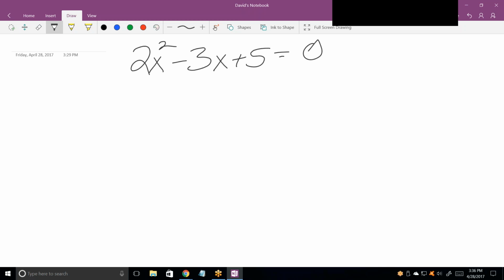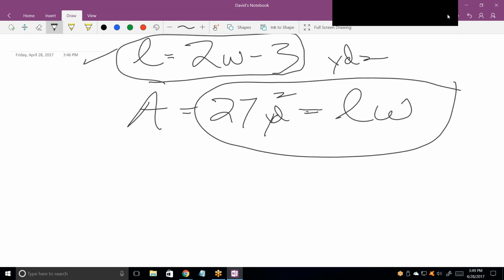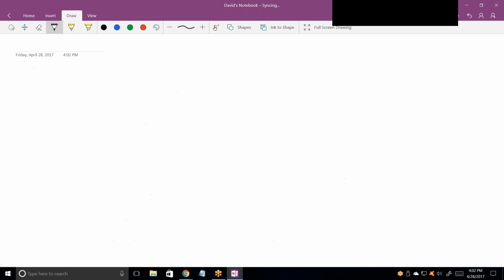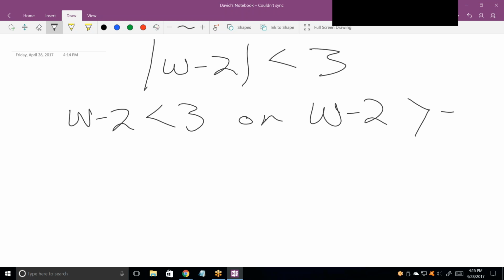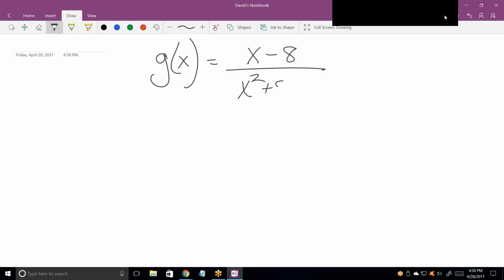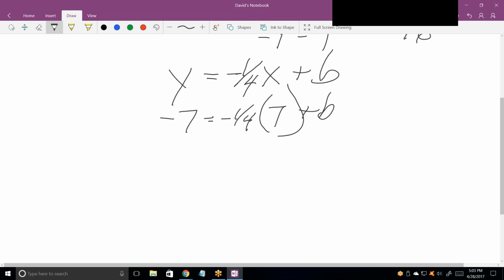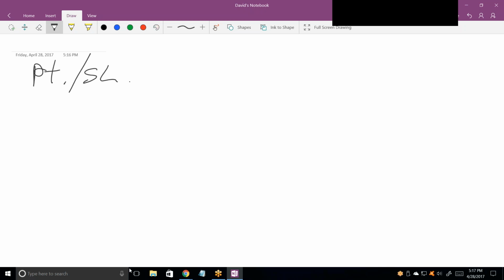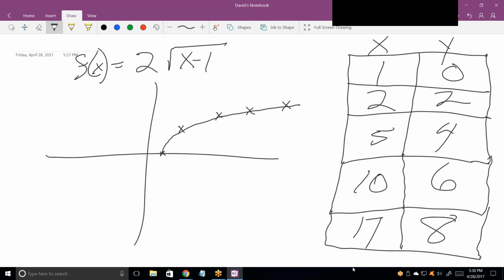Online Algebra 2 tutoring, MW042817